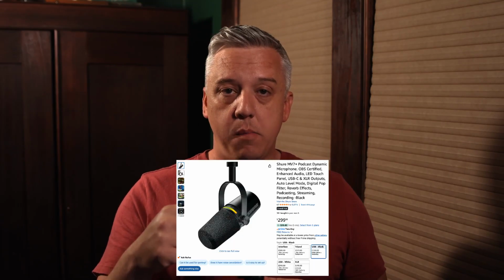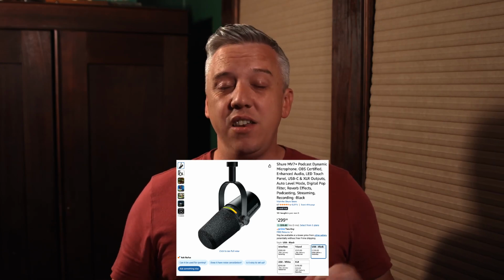Mic Check - How We Record our Episodes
This month, we’re breaking down **how WDM produces our podcast**—from gear to strategy.

In this episode, we’re talking about the **gear we use** to make it happen. But instead of diving into every technical spec (that’s for another show), we’re focusing on the **why** behind the gear choices we’ve made.

If you’ve been thinking about starting a podcast or upgrading your setup, this conversation will help you understand what’s worth investing in—and why.